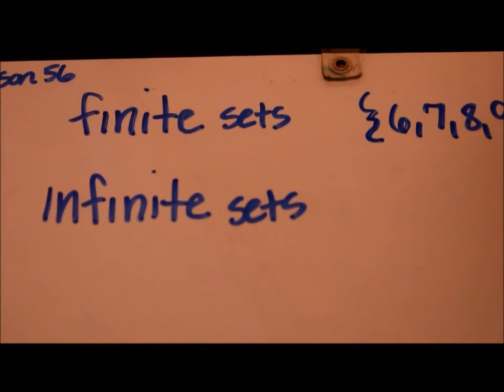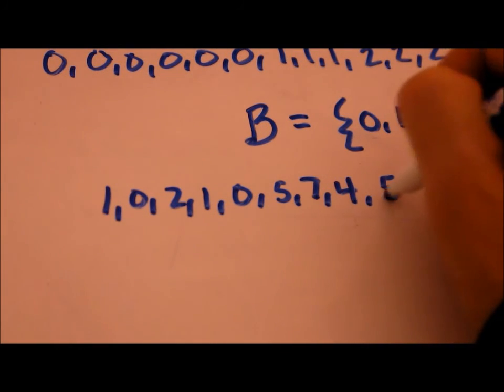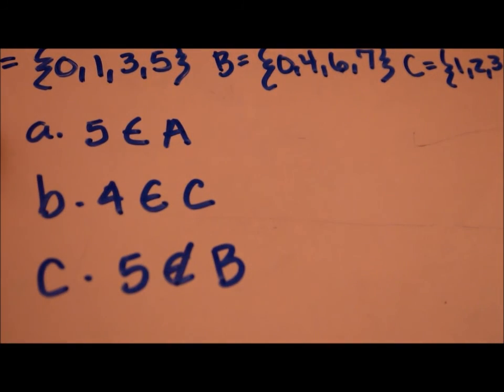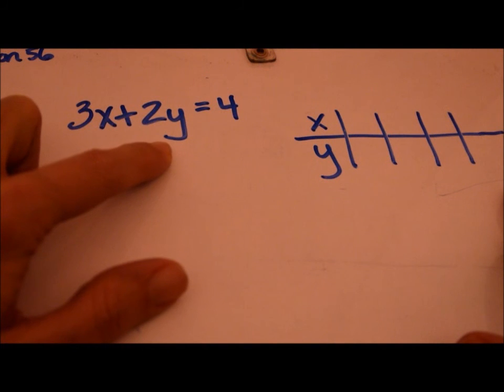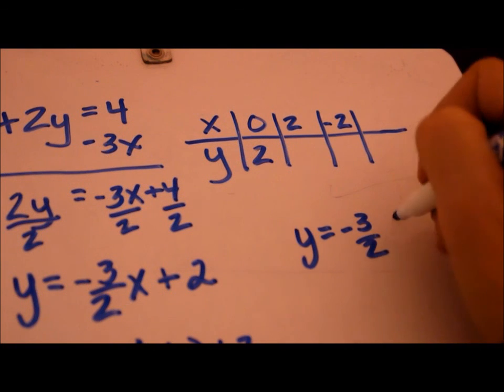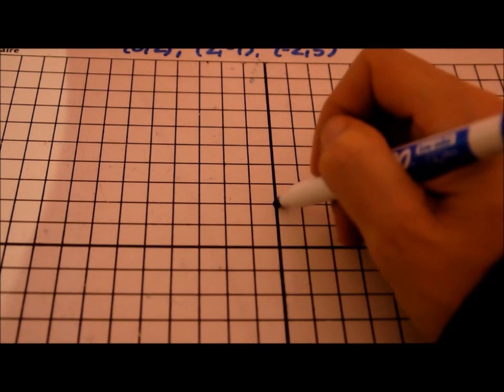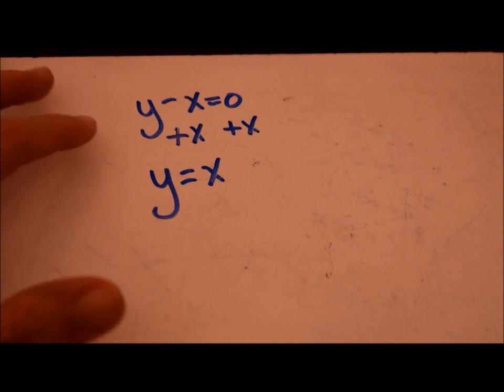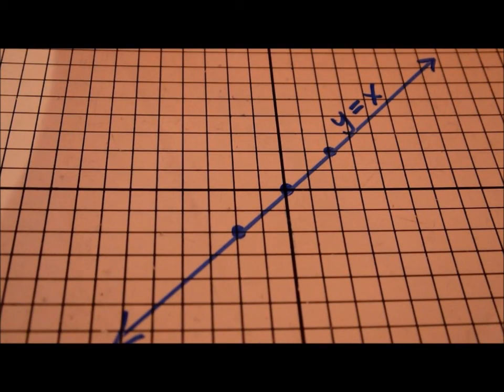Saxon Algebra 1: Lesson 56